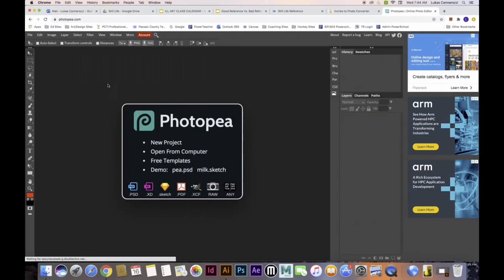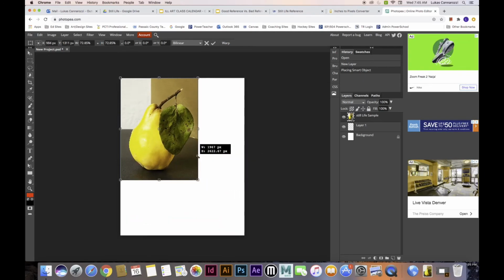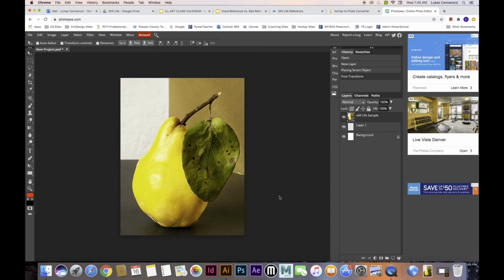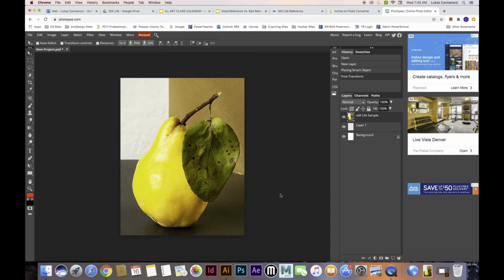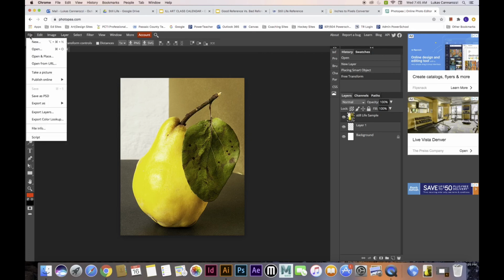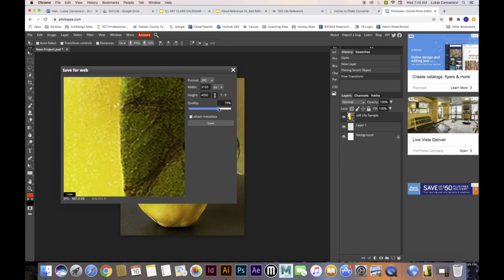Quick Tutorial: Photopea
This tutorial is geared specifically for students in my elective and CTE courses. You can use Photopea in other ways, but this works great as a sizing/ratio tool that can be accessed through a browser.